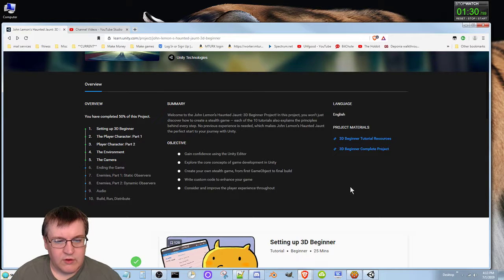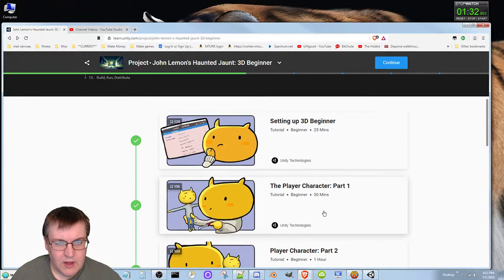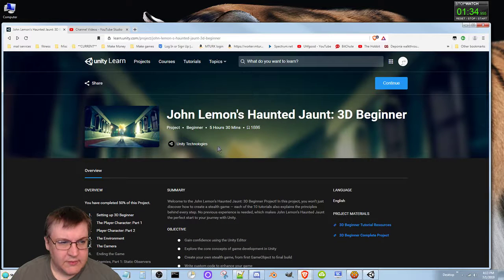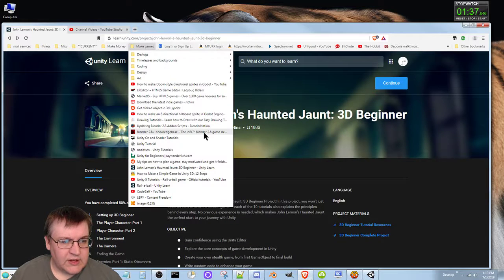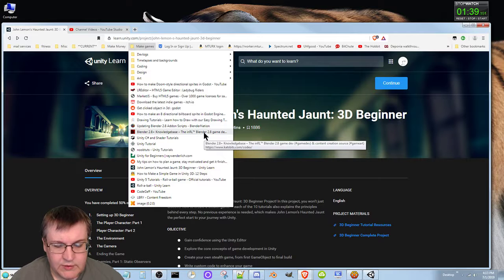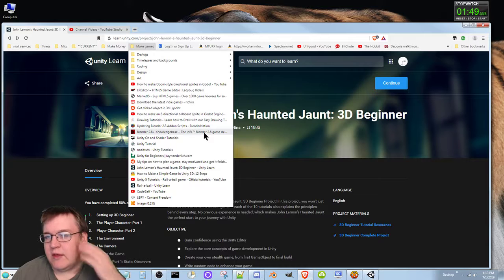[Unity] Enchanted Lands Devlog #273 - Change of pace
I explain here why I'm not actually working on John Lemon or the Blender Noob to Pro book.